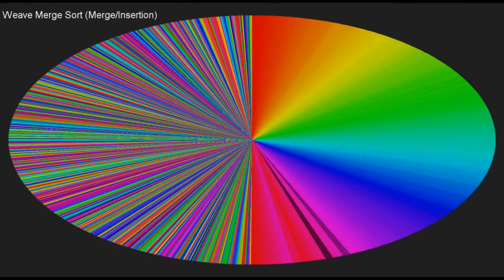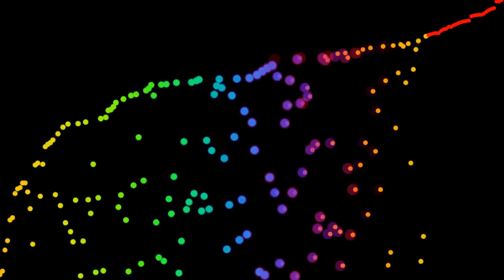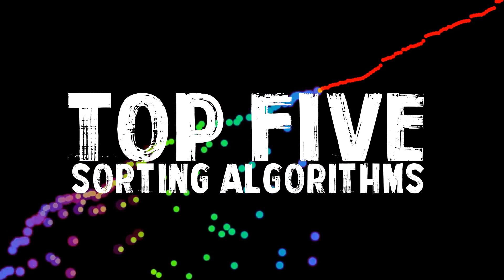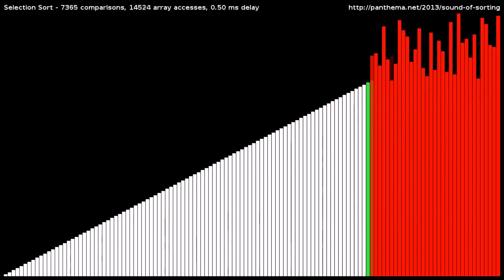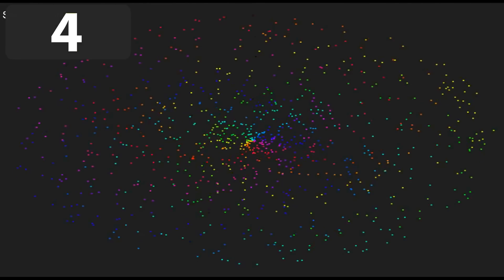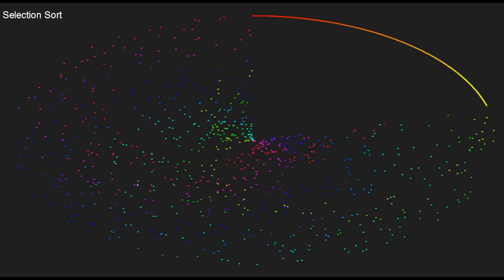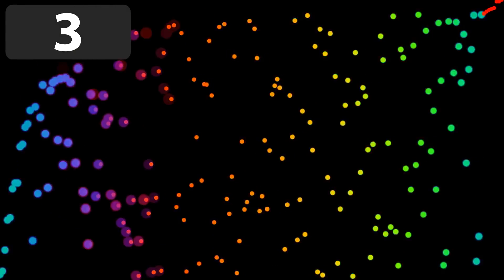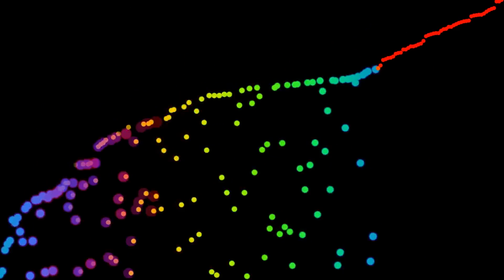Top 5 Mesmerizing Sorting Algorithms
I think you'll agree that this video is quite obscure, but these sorting algorithms are sort of... mesmerizing to watch! Today's video is on the top five mesmerizing sorting algorithms.

Timo Bingmann (CC), IIzaak V Don (CC)